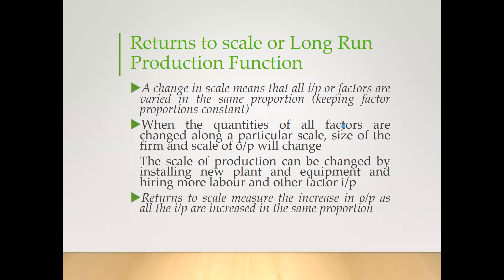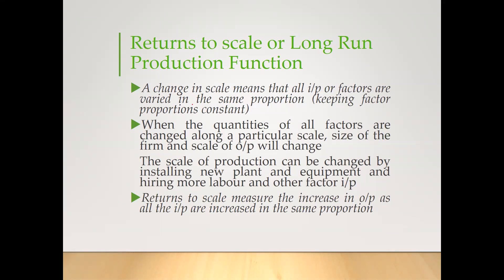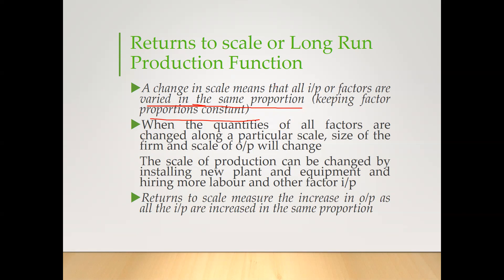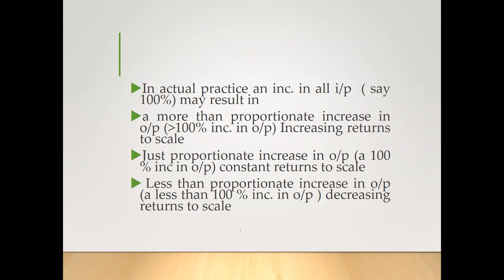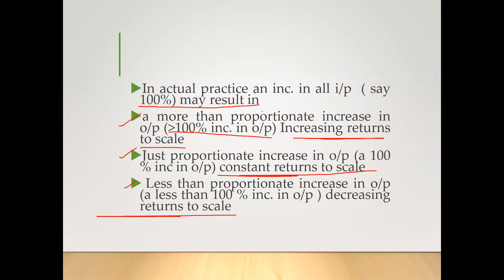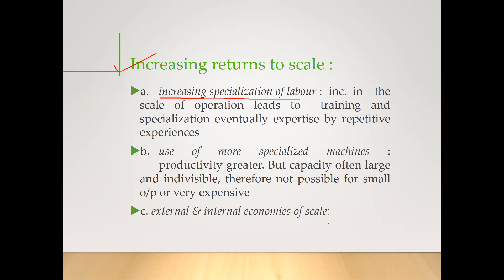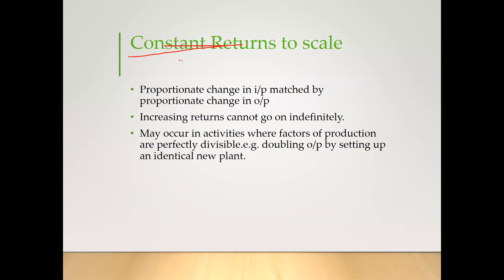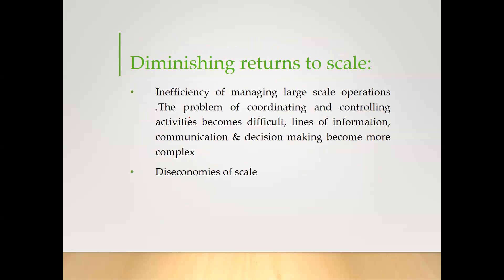Long Run Production Function Or Return to Scale (production) (increasing)(constant)(decreasing)